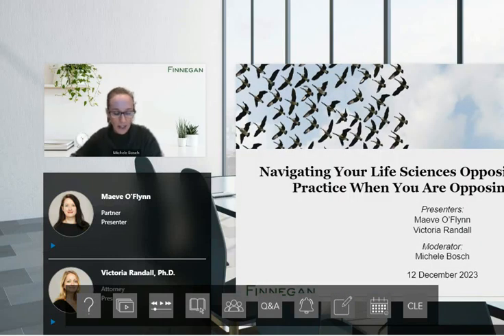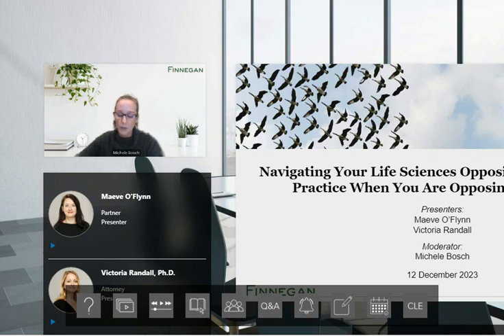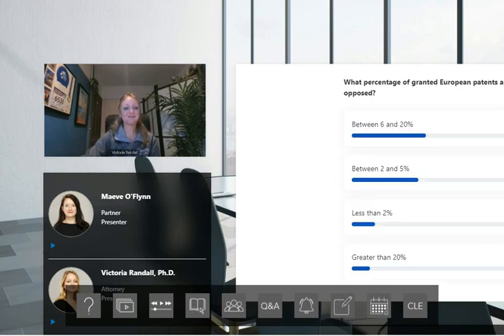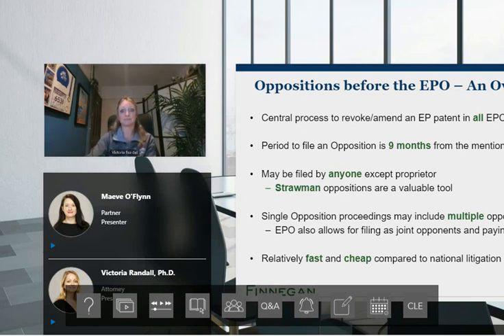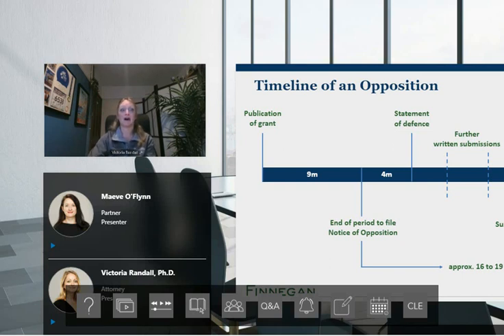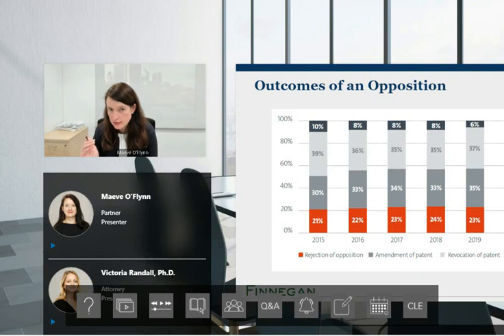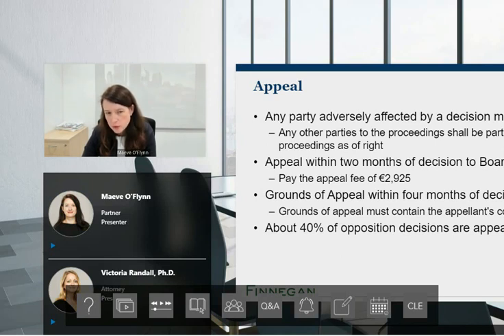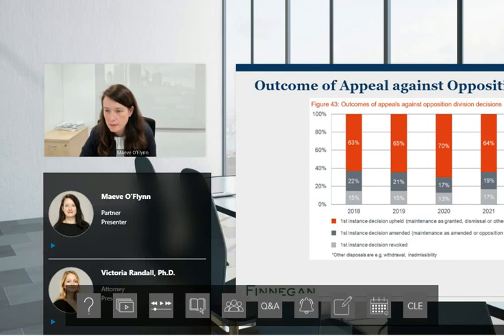Navigating Your Life Sciences Opposition Tips for Best Practice When You Are Opposing or Opposed